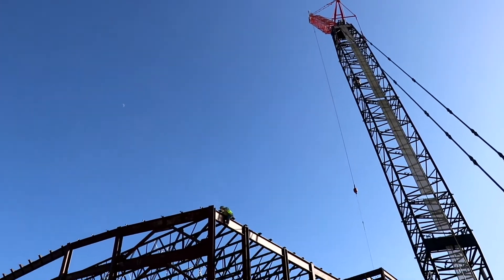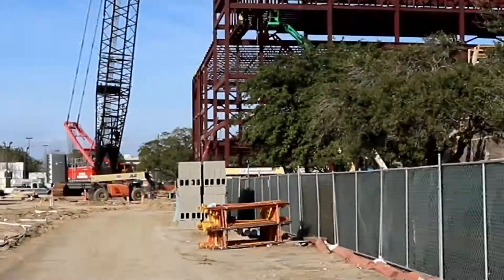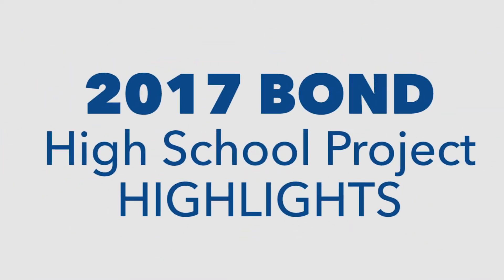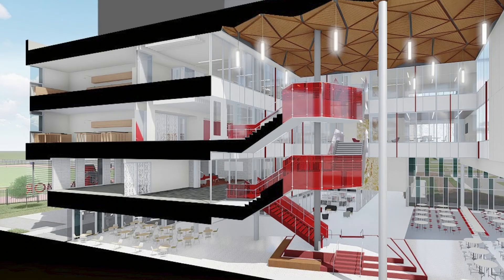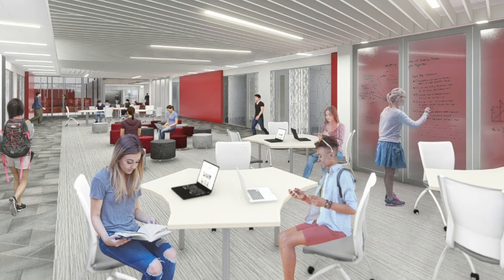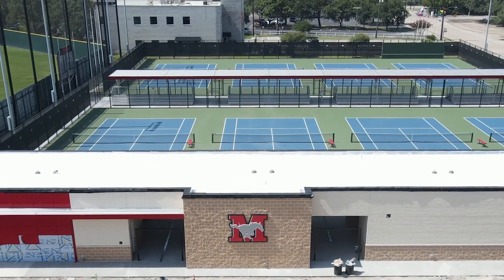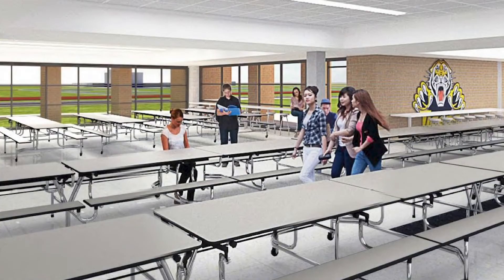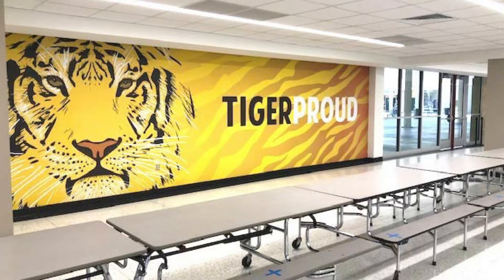2017 Bond: Superintedent Recap